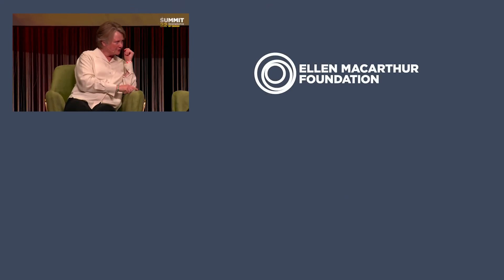The relationship between Doughnut Economics, Biomimicry and the circular economy | Summit 22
Creating a regenerative system takes many forms. At Summit 22, Ellen MacArthur spoke with Kate Raworth, author of 'Doughnut Economics' and Janine Benyus, Co-founder of Biomimicry 3.8, to discuss their shared goal of creating a better system and how their approaches are linked.